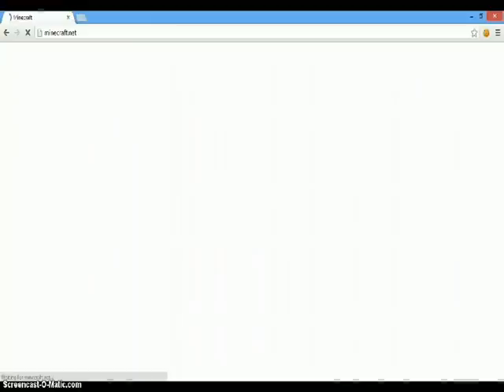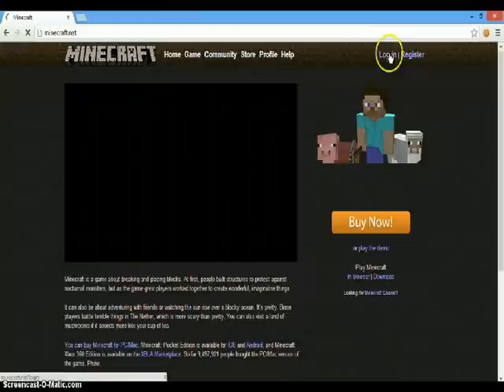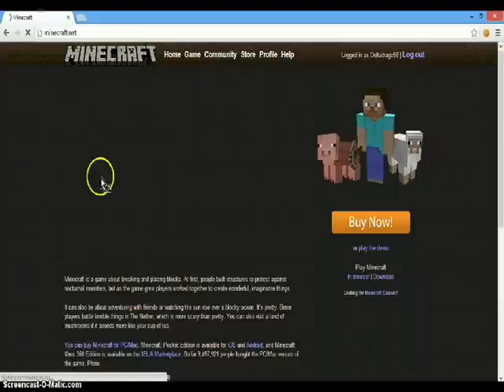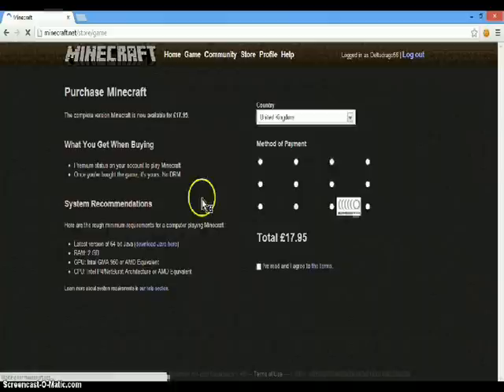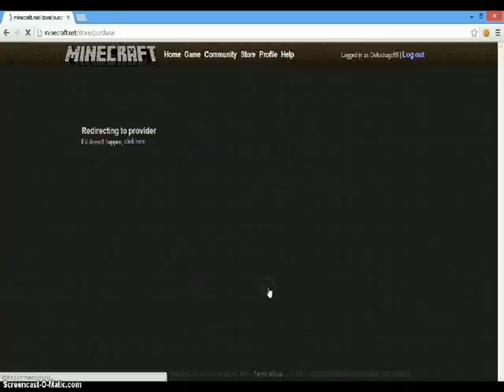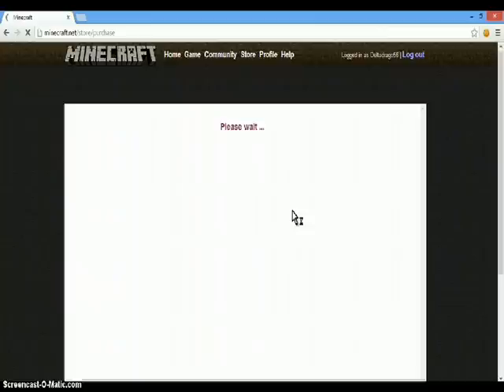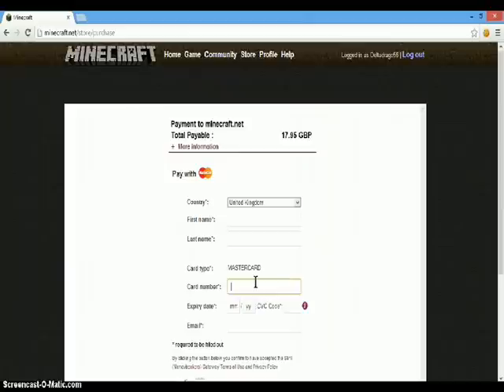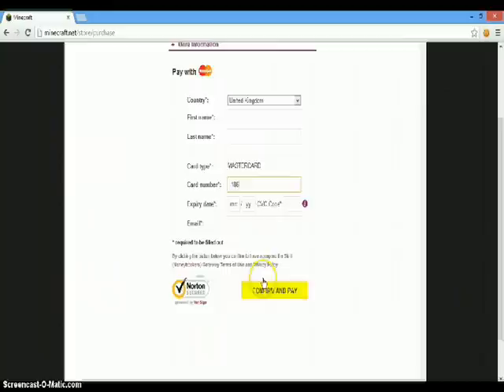How to get a FREE MINECRAFT PREMIUM ACCOUNT IN 1 MINUTE!!!! (WORKING!)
How to get a FREE MINECRAFT PREMIUM ACCOUNT IN 1 MINUTE! Just watch the video and you should get your free minecraft premium account in 1 minute. Wait about an hour to get your premium account.